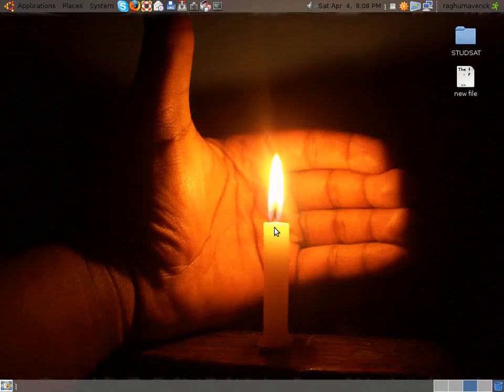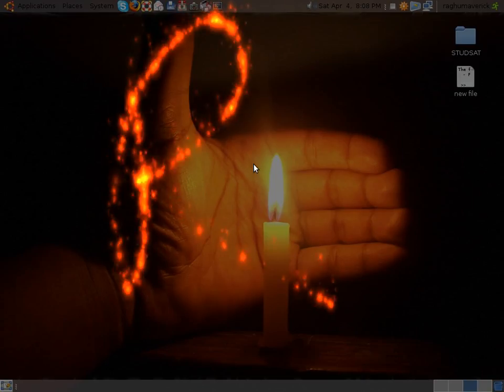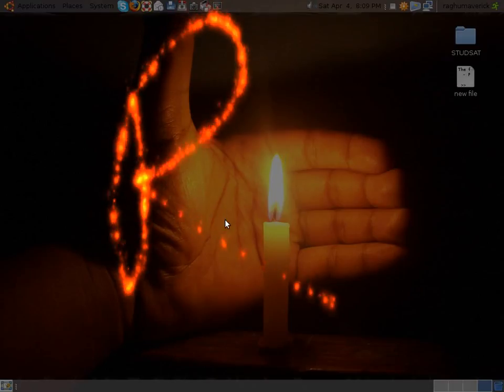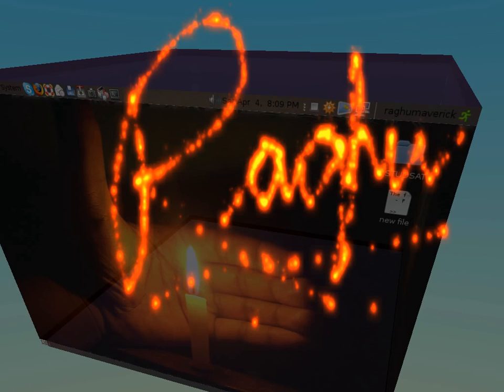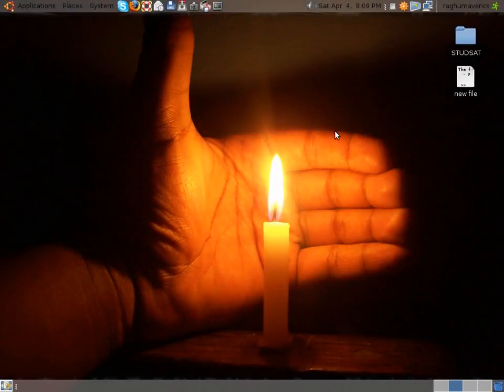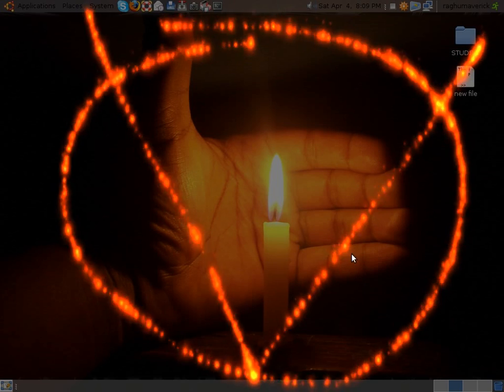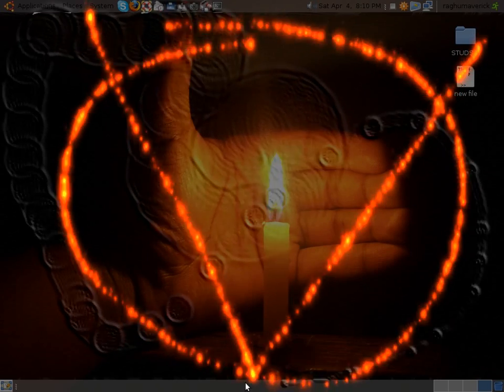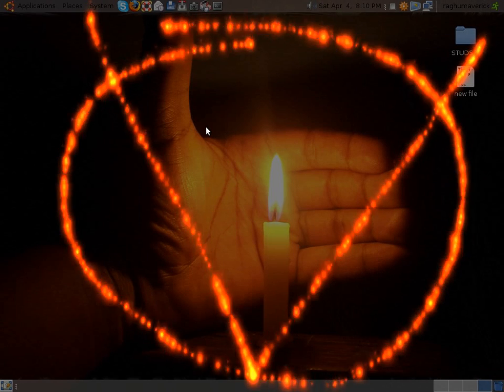Fire and water on my desktop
Demo of Ubuntu compiz effects.